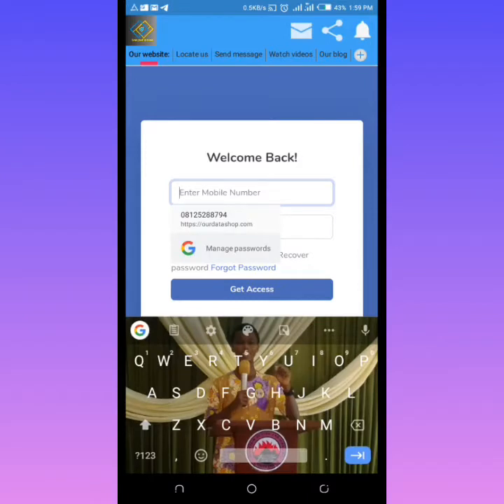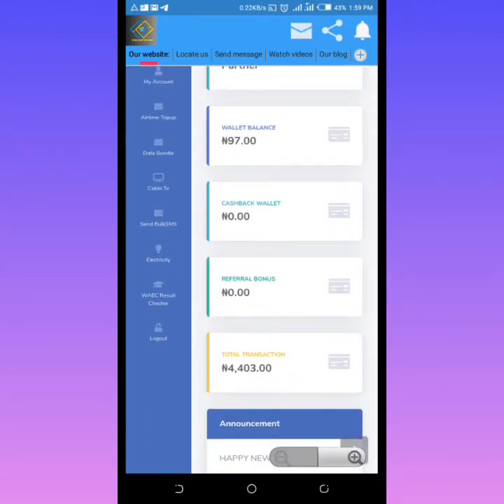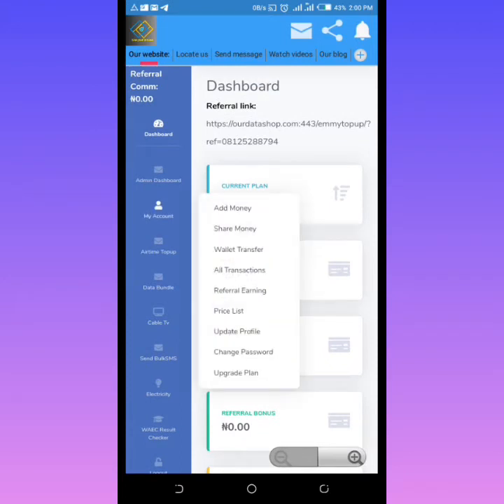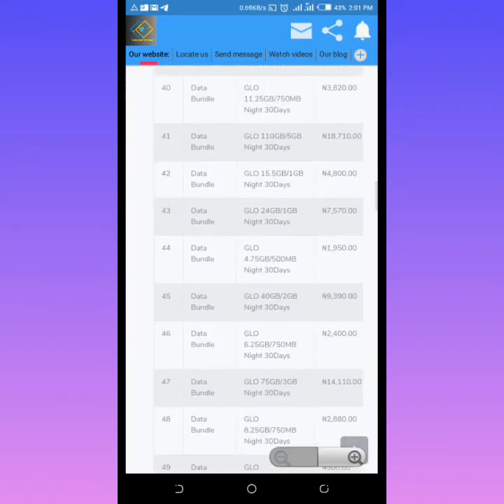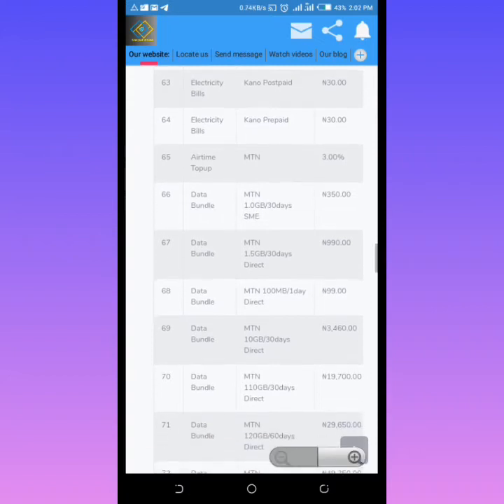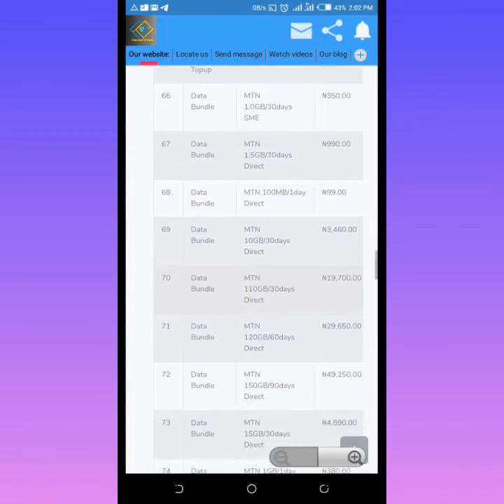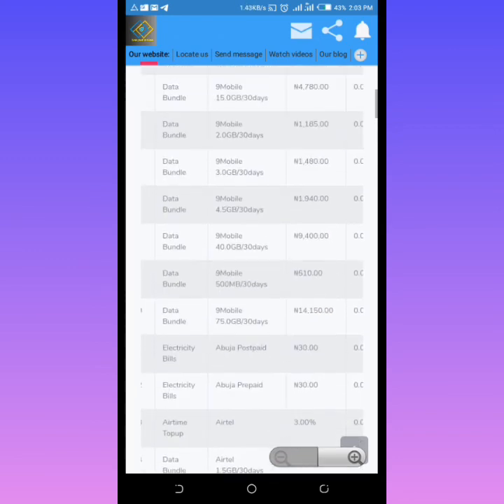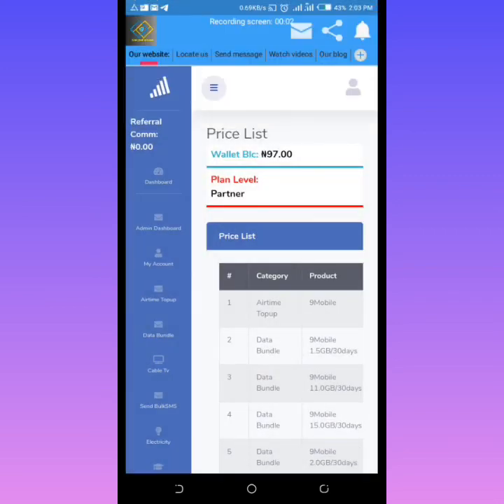Emmybest Ventures Tutorials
Learn how to Earn the right way from Emmybest Ventures by trading in the right way